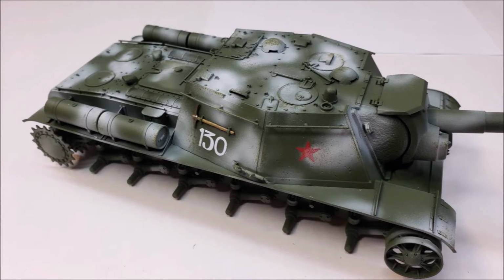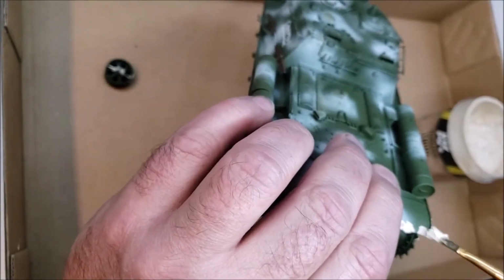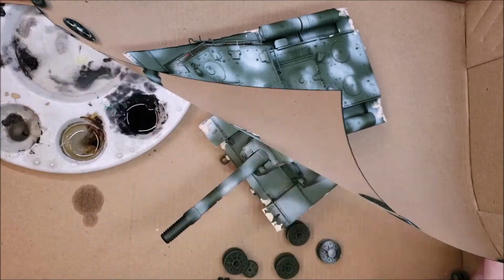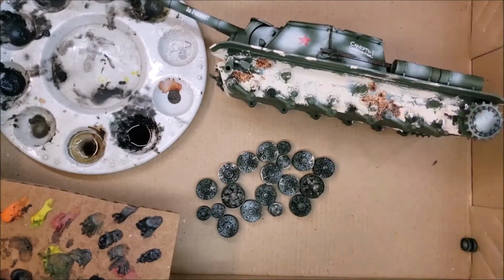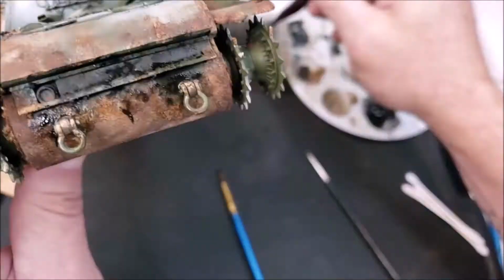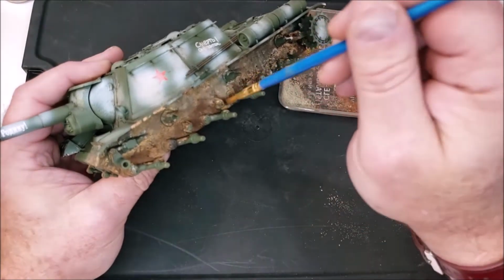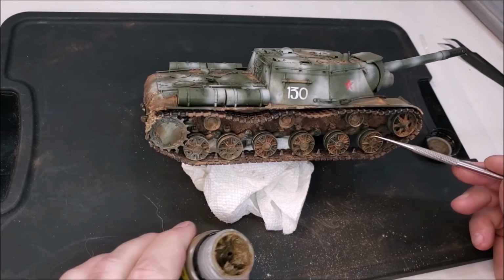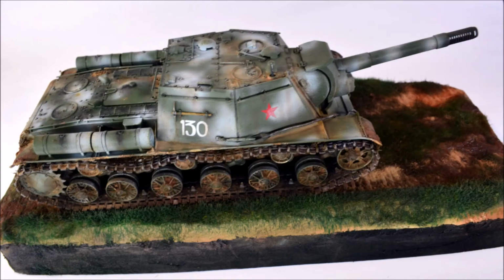Mal's Projects: (5) -Final- Soviet SU-152 from Trumpeter in 1/35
Back on posting schedule:  The final steps and finished look at the SU-152.

 I'm sorry it's such a choppy series - I lost a bunch of video due to technical issues and have struggled to get this series edited together.  In this episode we walk through the weathering steps I took from the oils, to pigments to the final touches- and then the photos of the finished model.

This was a fantastic kit and great experience.  I'm looking forward to doing more Soviet armor in the not-distant future.

As always, suggestions and commentary are welcome.  Take care and happy modeling.